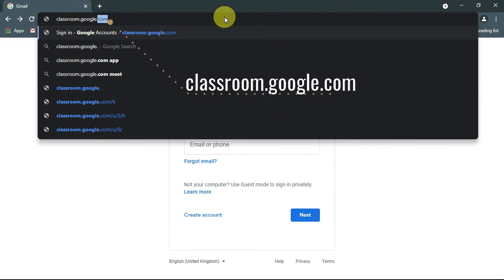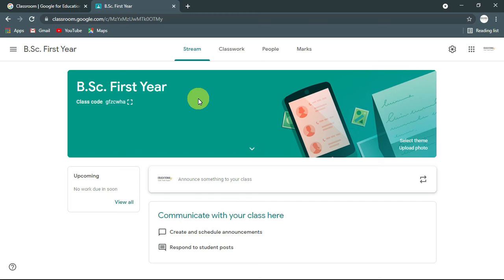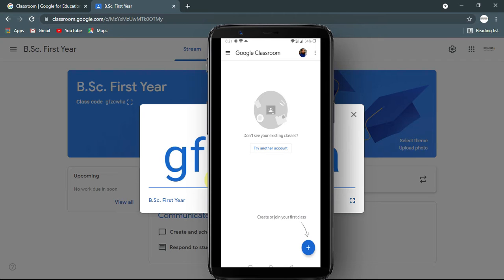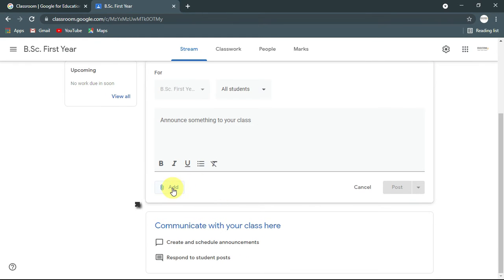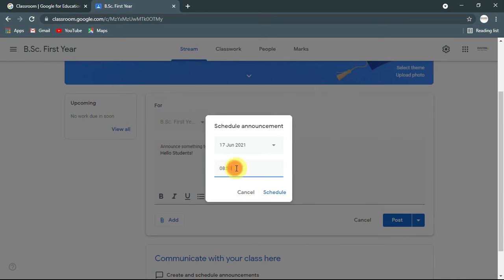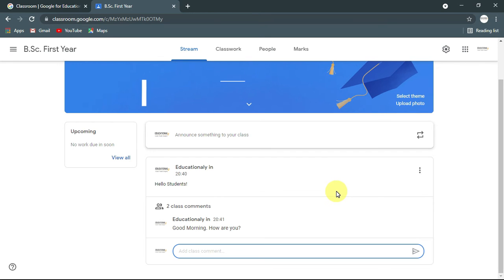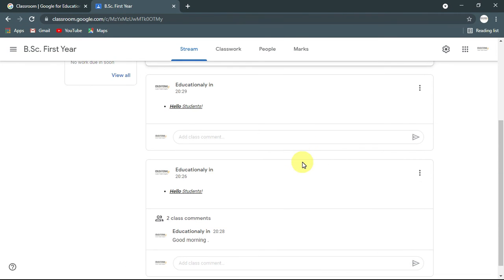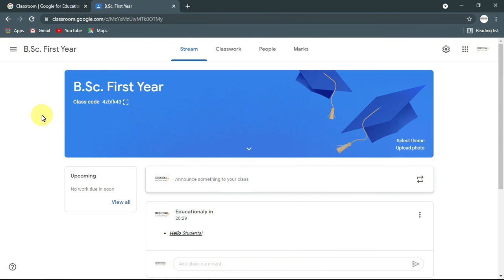Use Google Classroom like a Pro!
Hi there!
Are you switching from offline “Chalk to talk” methods to Online / Flipped Classroom Model?
Use Google Classroom for Education!

This video explains about this amazing tool which is going to change the online teaching and learning process for students as well as teachers.

After watching this video, you would be able to:
1. Create your class in Google classroom
2. Personalize the banner
3. Add students to your class
4. Customize the notification settings
5. Start streaming!